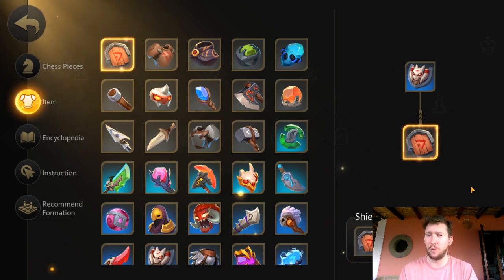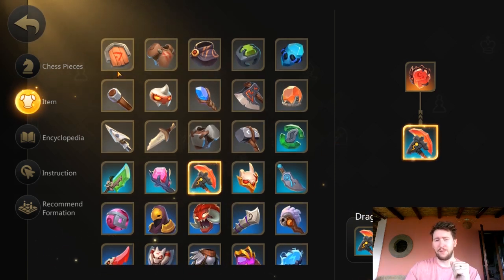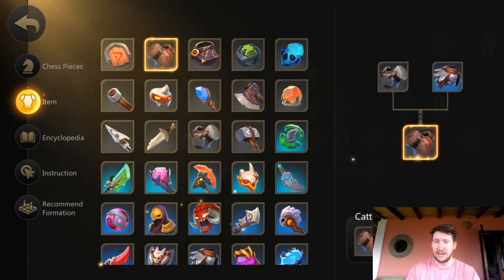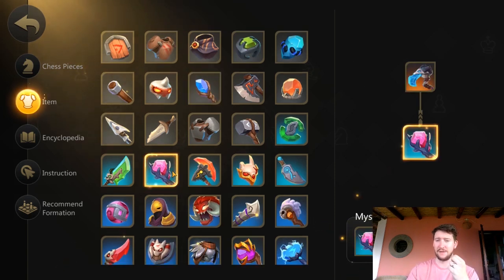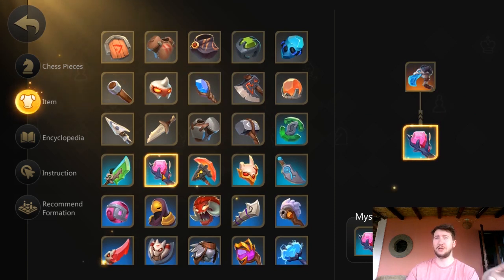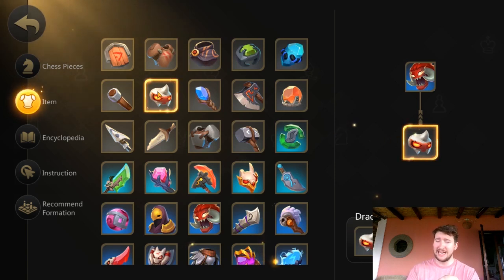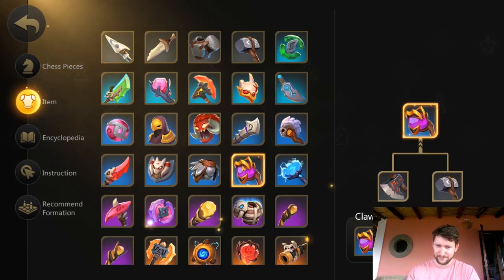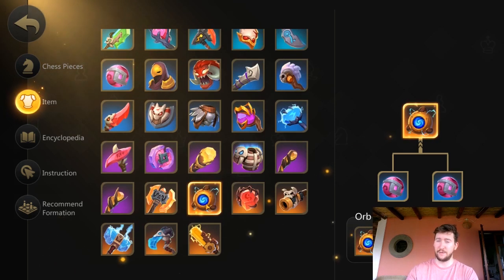Full Auto Chess Mobile ITEM GUIDE 🧠| Which items Stack? Who to give items to?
A lot of people have been asking for an Auto Chess Mobile item guide - so here it is! This covers all the item types - which stack and which don't and talk about which units to give your items to! I hope this is helpful and you guys learn a bit more about items!

3) Like the video
4) Comment on as many videos as you can that are posted in the current month. Multiple comments will not count! (1 comment/like = 1 entry)